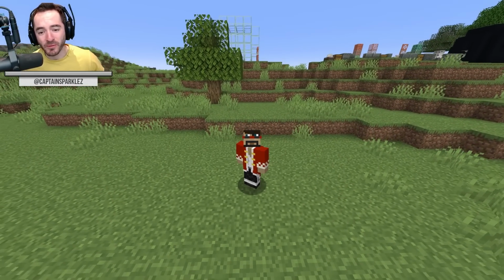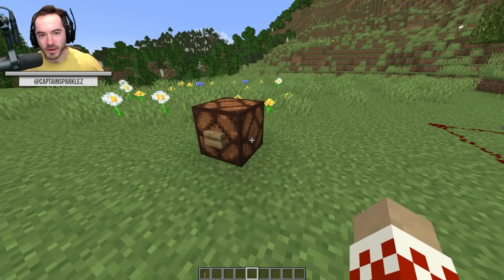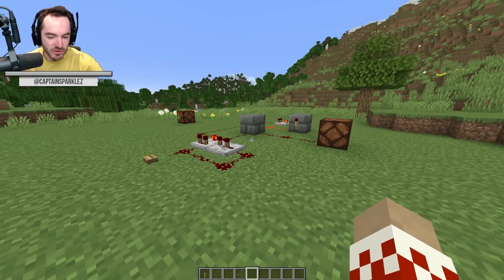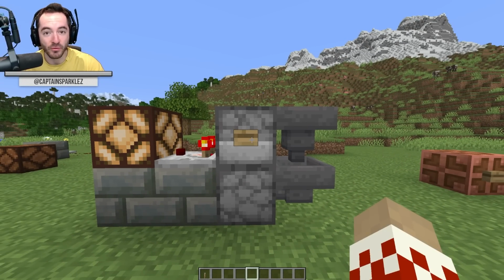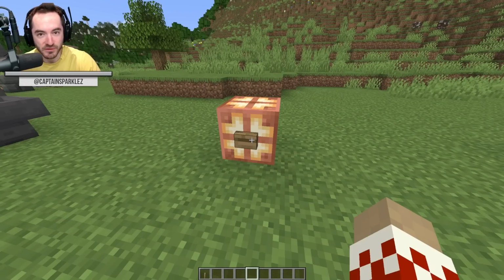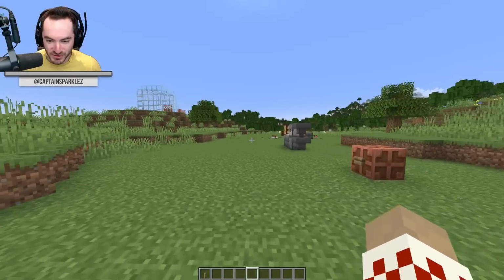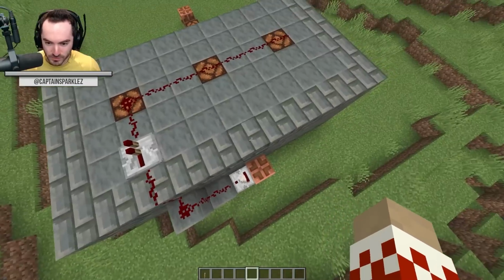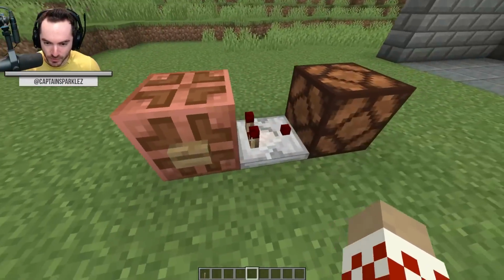This Is Huge For Minecraft 1.21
Copper bulbs are pretty swick